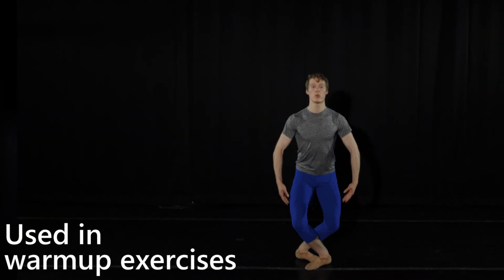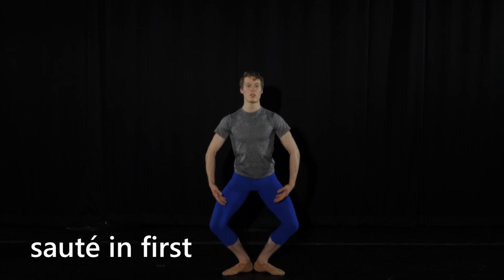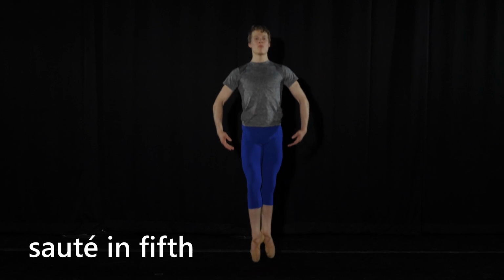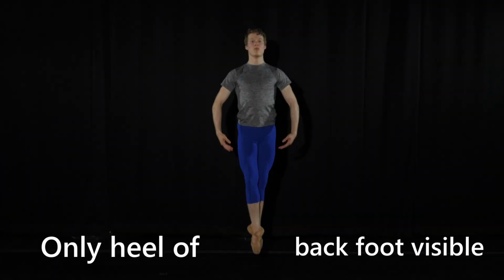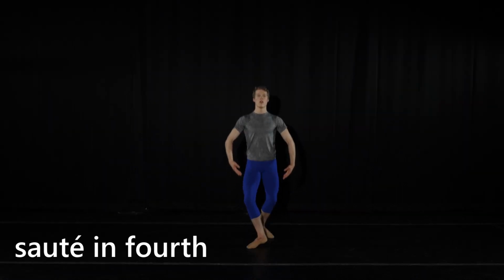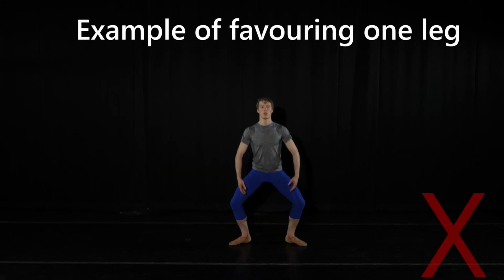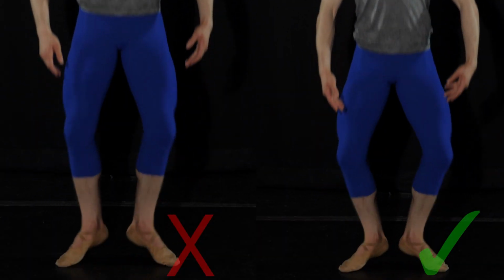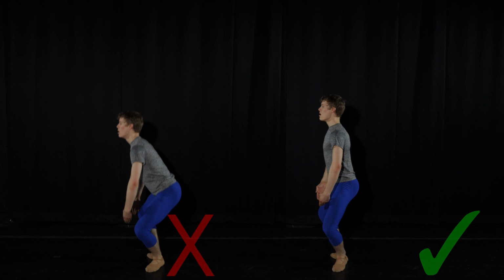How to do Sautés — Easy Ballet Class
Some of the first jumps learned by a ballet student are the basic Sautés. Learning sautés in the 4 major positions of the feet is a stepping stone to many of the more complex jumps in ballet. The more coordinated you are when doing these basic steps, the faster you’ll be able to learn more difficult jumps. In this video we’ll be learning how to do basic Sautés. Let’s jump in!

Sauté means that a step is performed while jumping. It is often combined with another word to indicate a specific kind of jump. A few examples are: saut de chat, soubresaut, échappé sauté.

In ballet class, these basic sautés steps are often used in a warmup jump exercise to prepare your body for more physically challenging jumps.

Basic Sautés can be done in first, second, fourth and fifth positions. All of these jumps follow the same sequence. First Demi plié, then Forcefully push off the floor extending knees and pointing toes, and finally land in a controlled manner back in a demi plié.

This is a sauté in first. Notice that the legs don’t open out to the side. Your feet stay underneath your hips for the whole movement.

Here’s a sauté in second. Make sure your feet start and end in a regular 2nd position. A smaller second positions gives you more power in jumps then large second positions.

Here is a sauté in fifth position. With this one, in addition to thinking about starting and ending in fifth position, you also want to think about your feet being in a sou-sous position at the height of the jump. Sou-sous position is when you have one foot crossed right in front of the other so that the back foot is hidden by the front foot. Only the heel of the back foot should be visible.

If you are a beginner, it is best to replace 5th position with 3rd position. This position is safer and easier if you haven’t built up the musculature and coordination to land in fifth position properly.

This is sauté in fourth. With this one, really concentrate on keeping your fourth position small. There should be just a foot's length between your two feet. At the height of the jump your legs should be the same distance apart.

Here are a few things to think about when doing any one of the sautés.

Push off both feet equally. If done correctly you’ll end up landing with your weight evenly distributed between both legs. Also, you’ll end up landing in the same place you took off from.

Make sure to maintain your turnout throughout the movement.

Make sure to keep your knees tracking over your toes. If you train yourself to do this in simple jumps like these, it will carry over into more complex jumps. This will help you avoid knee and ankle injuries.

Your feet should articulate through your metatarsals while you’re pushing off and when you’re landing the jump.

The knees should be extended as soon as your toes are off the floor and stay extended until right before your toes touch again.

Make sure that your plié when landing is a demi plié. Your heels should stay on the floor in your landing.

Remember that these jumps should start and end with your feet in the same place. These jumps do not travel.

Your spine should stay in it’s neutral alignment throughout the jump and landing. Don’t use the movement of the back to gain height. This is often called "pumping" the back.

Although these jumps may seem simple, learning them is the preparatory step to learning more advanced and interesting steps. For instance basic sauté in first and second soon will translate into échappé sauté in first and second, basic sauté in fifth will translate into royals and entrechat quatres.

Remember that the more you practice the better you’ll be. Enjoy dancing!